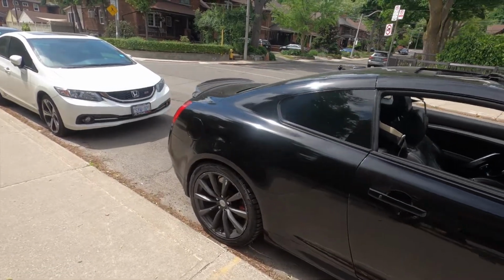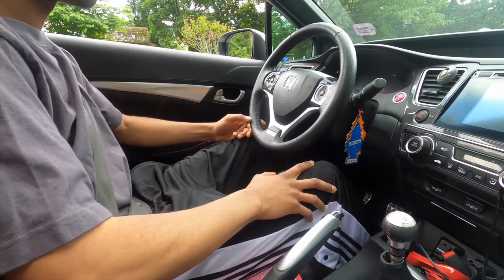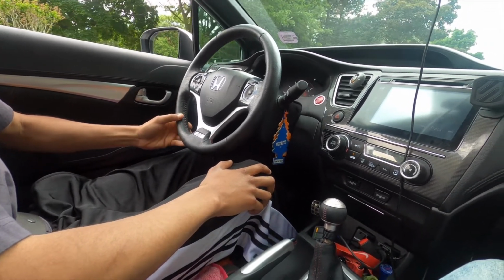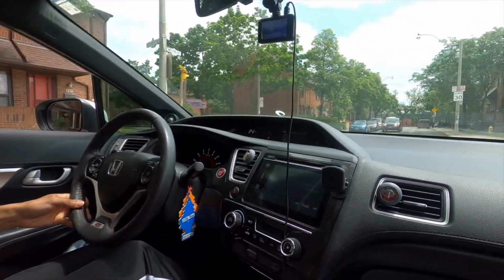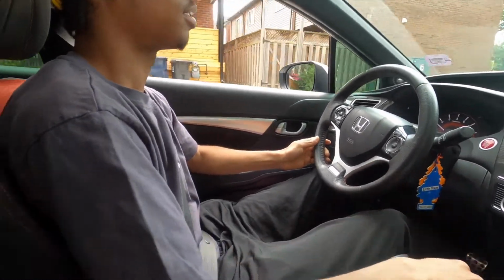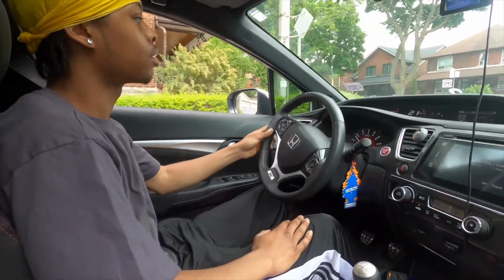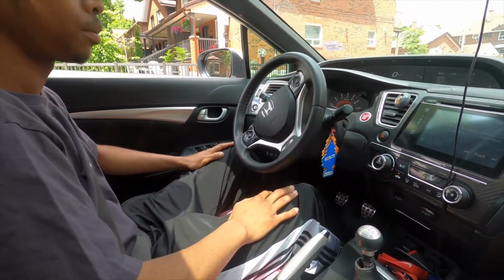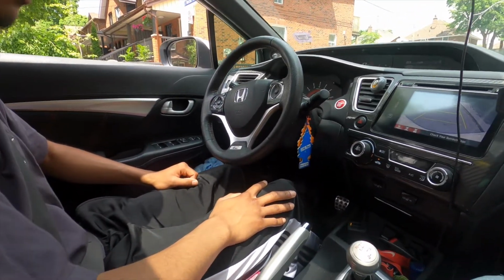HOW TO DRIVE MANUAL // 9TH GEN SI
TEACHING MY FRIEND HOW TO DRIVE MANUAL ,GREAT VIDEO FOR PEOPLE WHO WANTS TO LEARN CHECK IT OUT